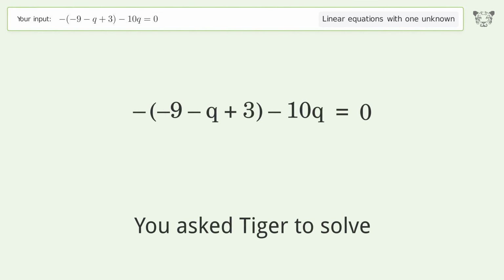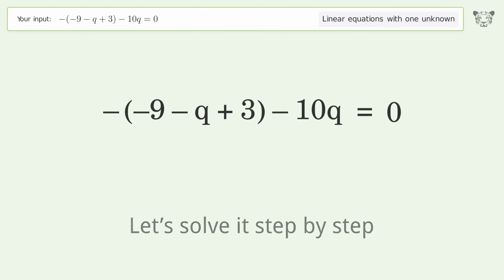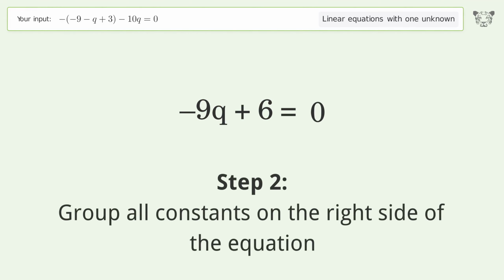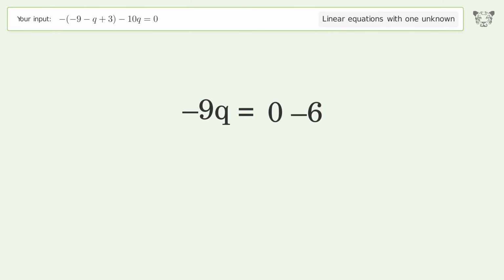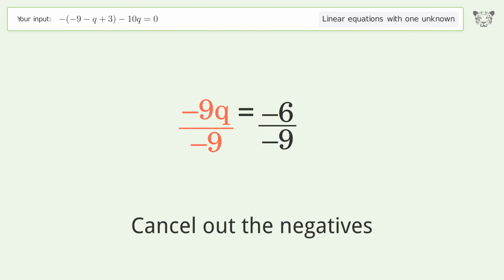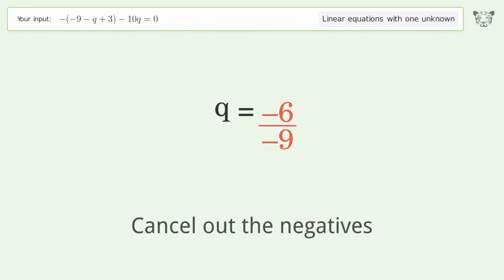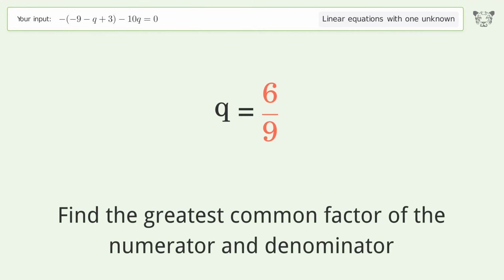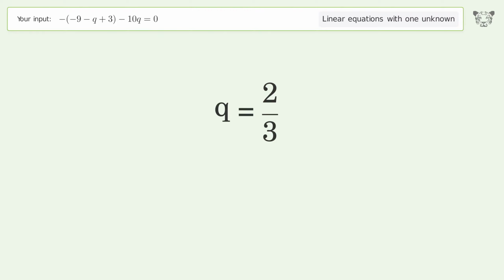Linear equation with one unknown: Solve -(-9-q+3)-10q=0 step-by-step solution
Solving -(-9-q+3)-10q=0 using the linear equation with one unknown solver

for a step-by-step and more tips and tricks for dealing with linear equations with one unknown.